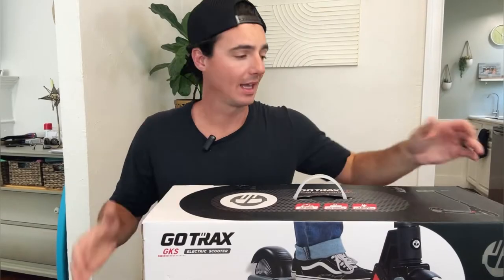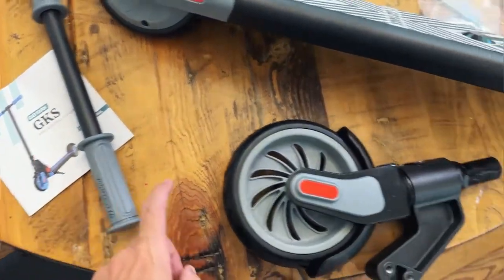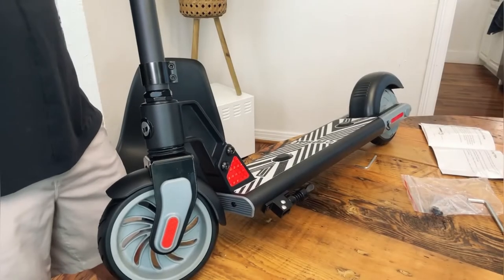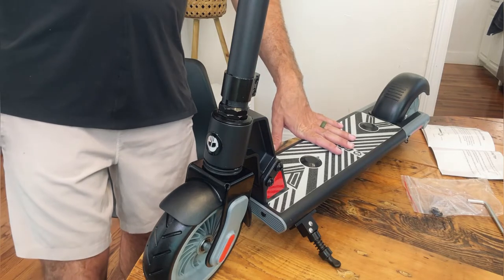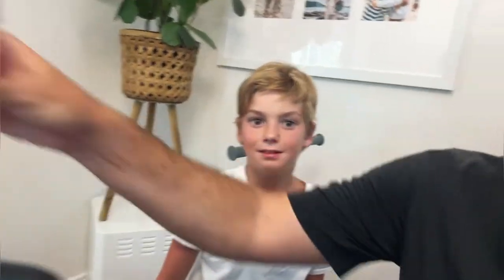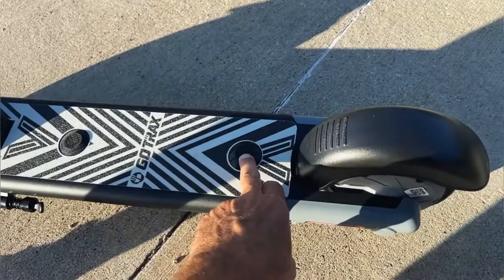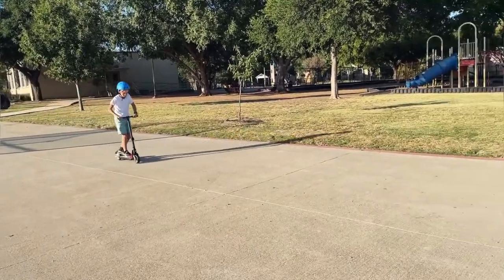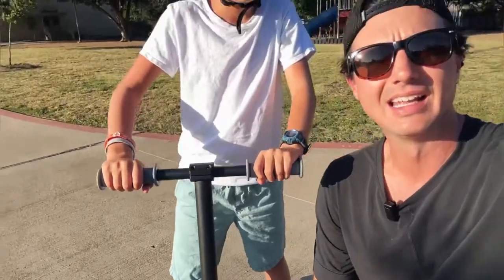Gotrax GKS Electric Scooter: Kid's Dream Ride FULL REVIEW and DEMO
Introducing the Gotrax GKS Electric Scooter, designed for adventurous kids aged 6 to 12! Let your little ones experience the thrill of riding with a maximum speed of 7.5 mph and a range of up to 4 miles on a single charge. Safety is our top priority, and that's why the GKS features UL2272 certification for peace of mind.

With its lightweight design and 6" solid rubber wheels, this electric kick scooter offers a smooth and stable ride for boys and girls alike. Whether it's cruising around the neighborhood or going to the park, the Gotrax GKS is the perfect companion for outdoor fun and active play. So, why wait? Let the adventures begin with the Gotrax GKS Electric Scooter!